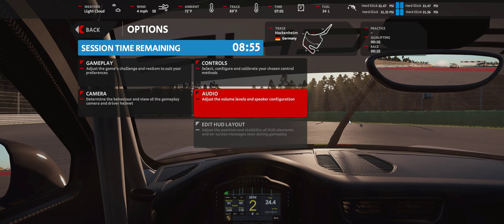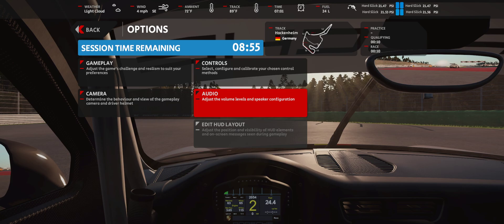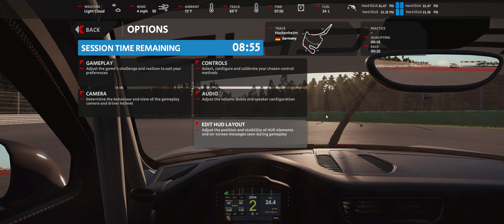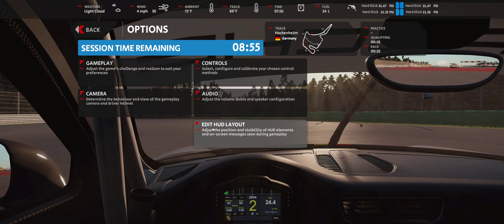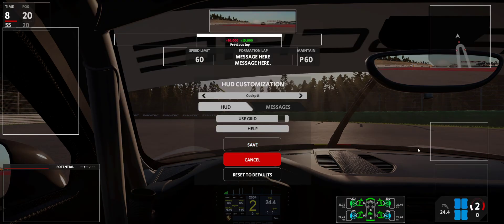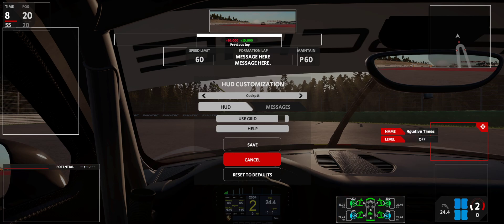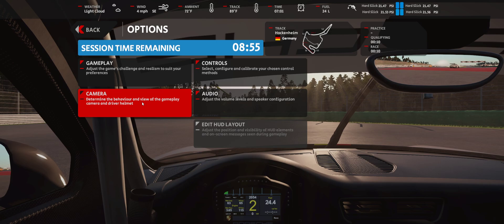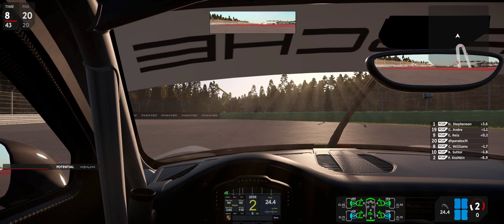How to enable relative screen in AMS2 HUD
Short video on how to enable relative screen on your HUD in AMS2